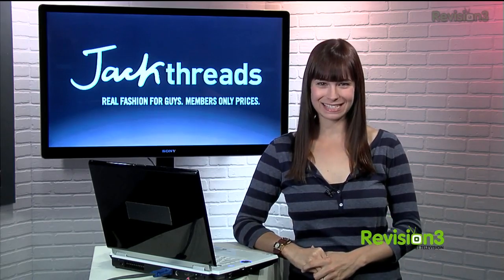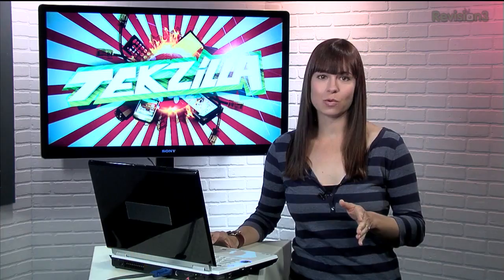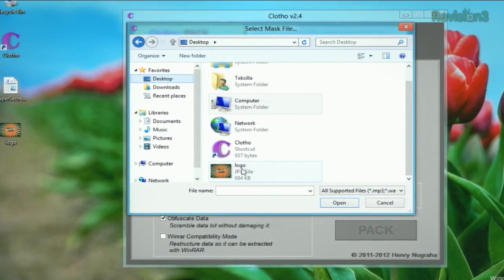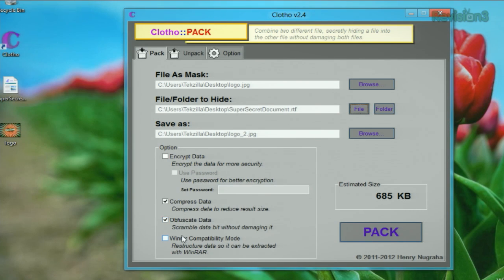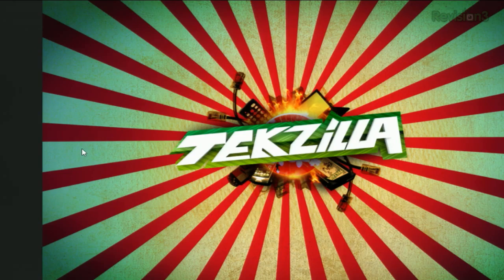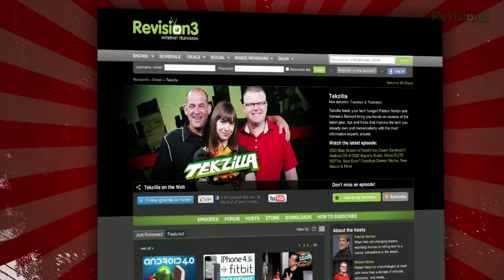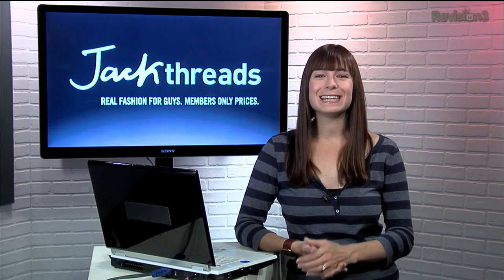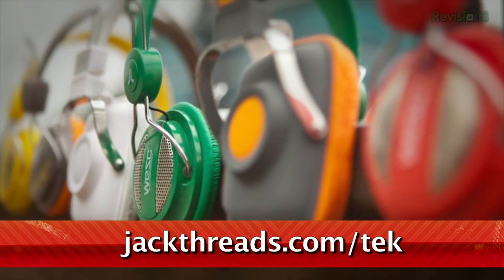Hide Files Inside Other Files - Tekzilla Daily Tip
Clotho lets you hide files inside other files or folders on your hard drive. While this isn't secure like encryption programs (such as TrueCrypt), it can be an easy way to keep prying eyes away from your personal items.